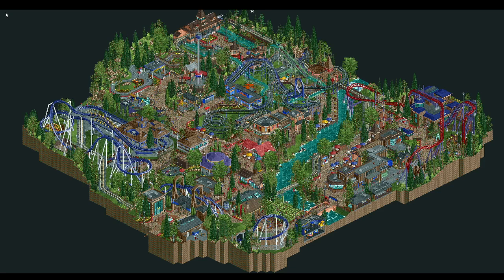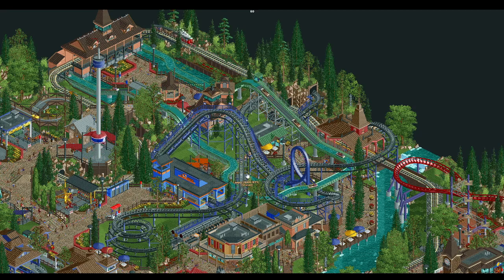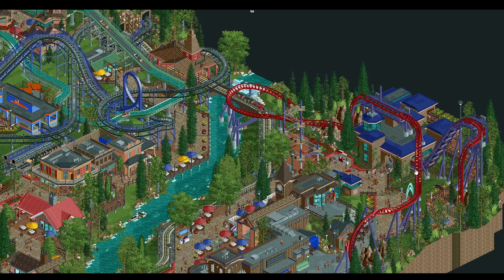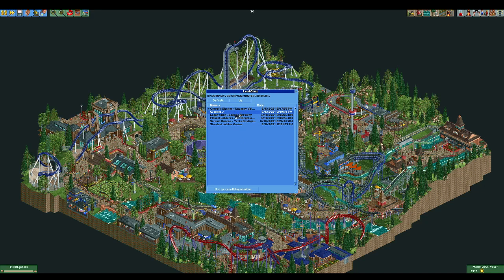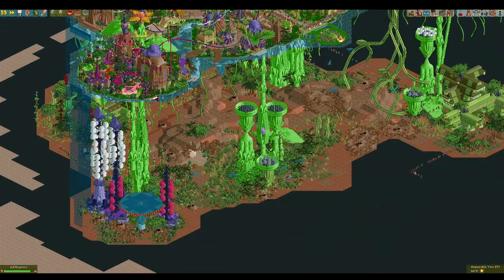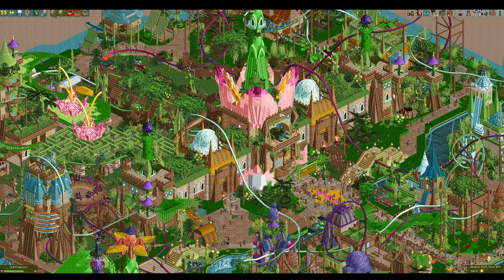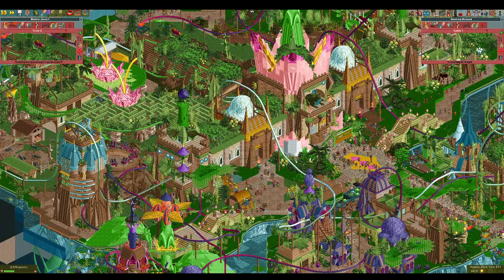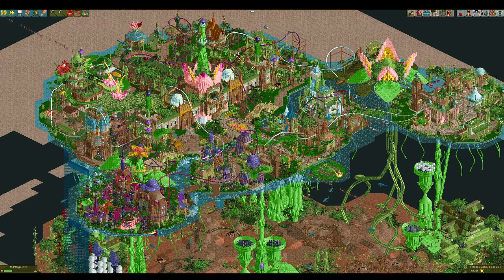RCT2 Reviews: H2H9 Round 4, Match 2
We're reviewing Head to Head 9 on New Element.  H2H is RCT's premier contest, happening once every 3 years and involving over 80 players across the better portion of a year.  Read all about it here:

We continue our round 4 reviews with the Cereal Killers and Adventurer's Club.  Cereal Killers bring a classic looking park with some odd twists the longer you look.  Adventurer's Club came up just a bit short in finishing theirs, but what is done has plenty of cool details and rides.  I encourage everyone to download the parks and check them out in detail.  There's lots more to see than what I'm showing.  Download both parks here: